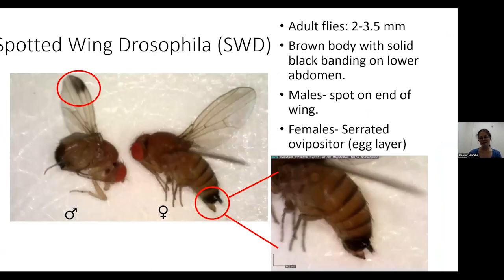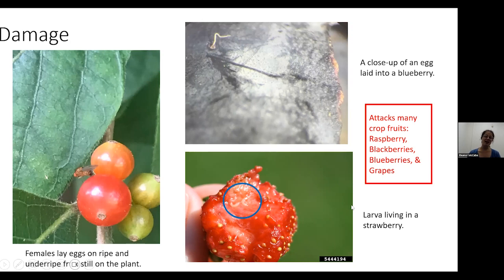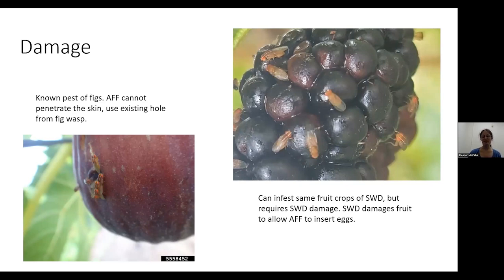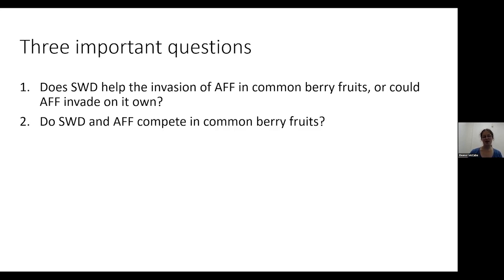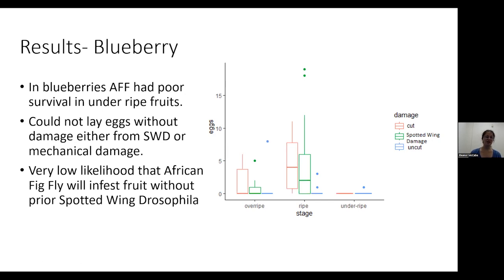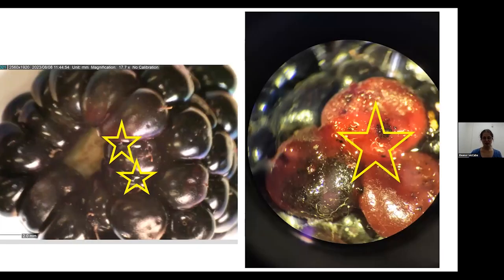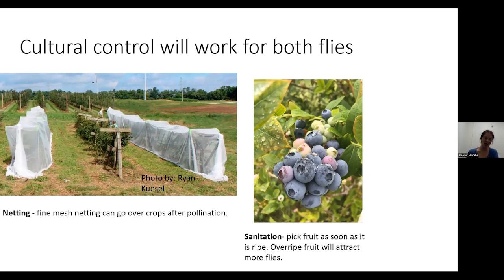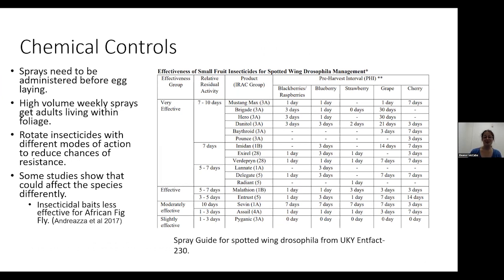Spotted Wing Drosophila & African Fig Fly: How Two Invasive Flies Come Together in Your Berries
Ellie McCabe, University of Kentucky Entomology Graduate Student, explains the potential impact of spotted wing drosophila and African fig fly in berries.